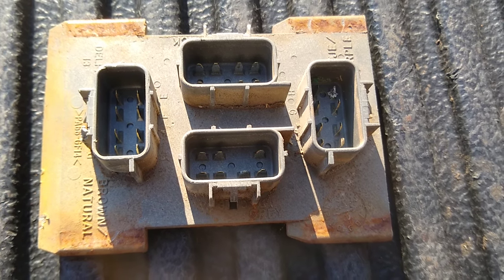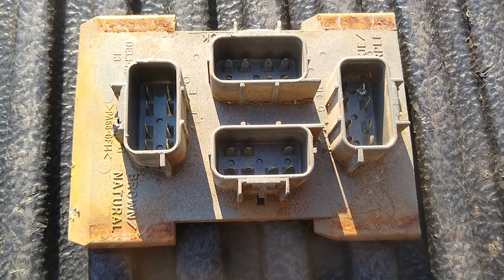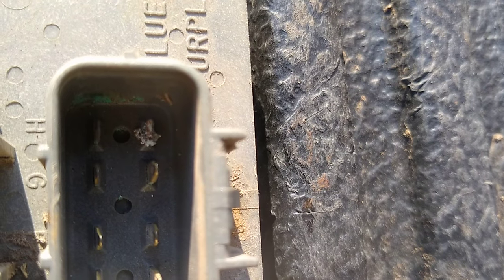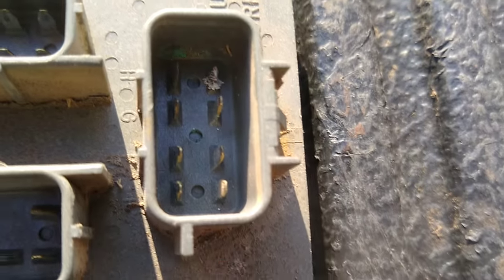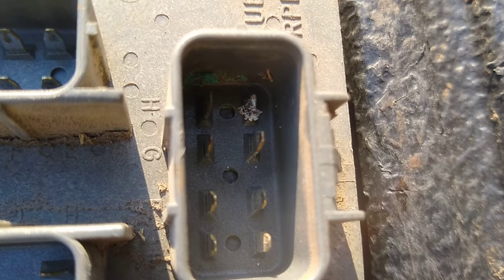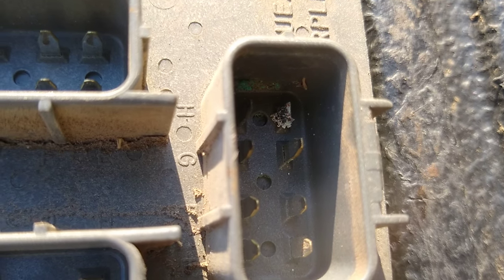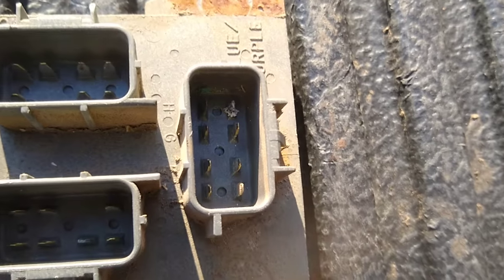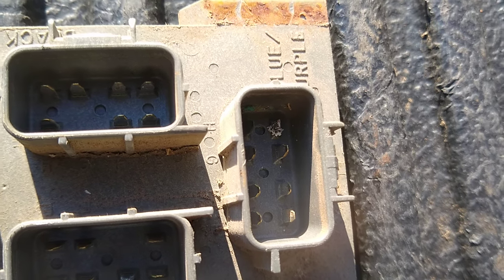1999-2013 Chevy Silverado or GMC Sierra tail light issues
I have a 2008 Chevy Silverado 3500 that had no tail lights. Check this if all your fuses are good but still not able to figure out problem with trail lights, turn signals, or reverse lights.